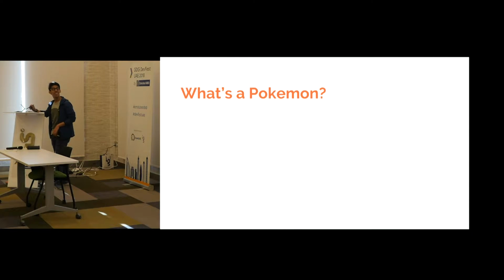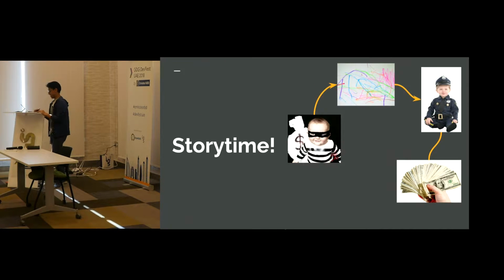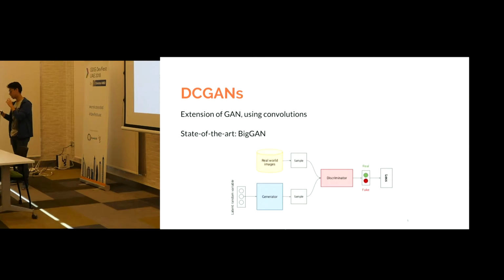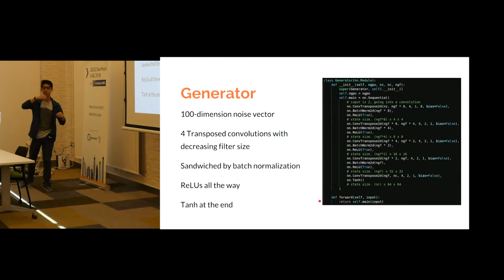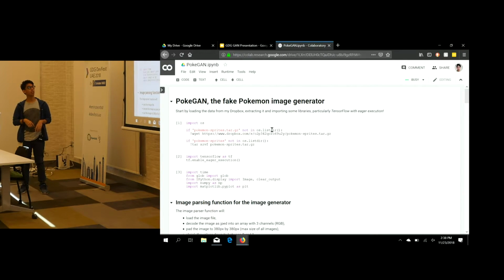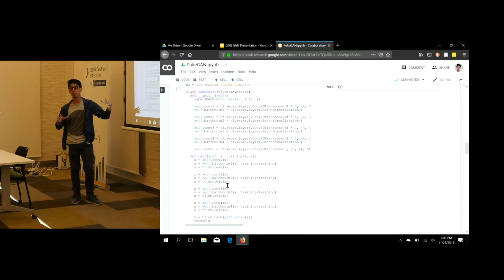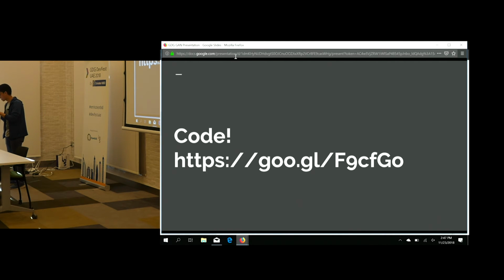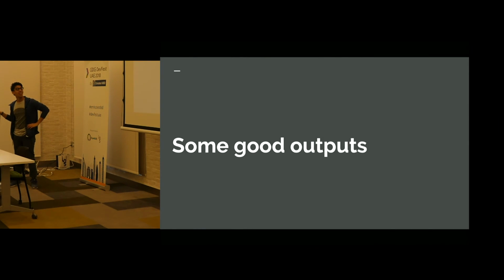Tensorflow | DevFestUAE 18 | Syafiq Kamarul Azman | Khalifa University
"Making fake Pokemons with tensorflow
Syafiq Kamarul Azman
Research Engineer  Khalifa University"

DevFestUAE18 D01S05